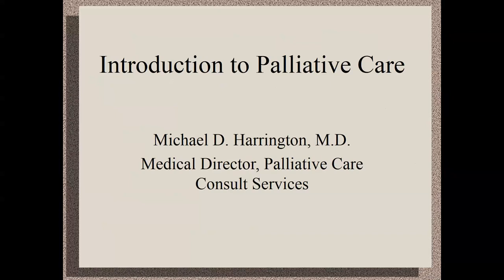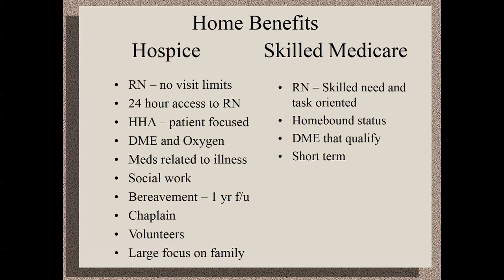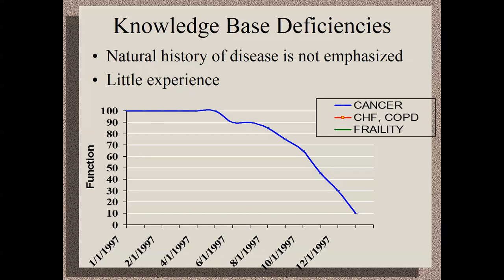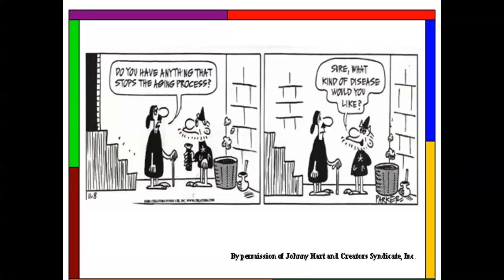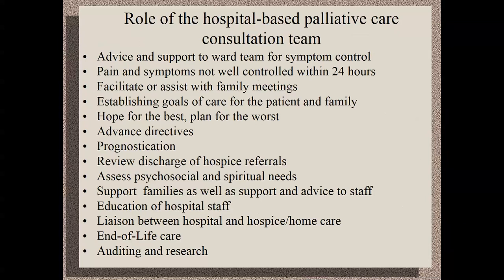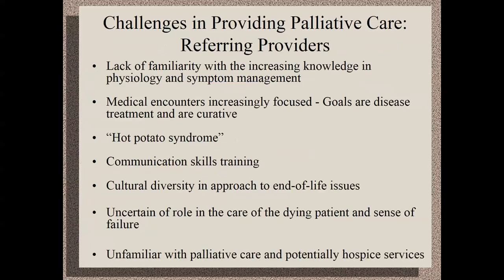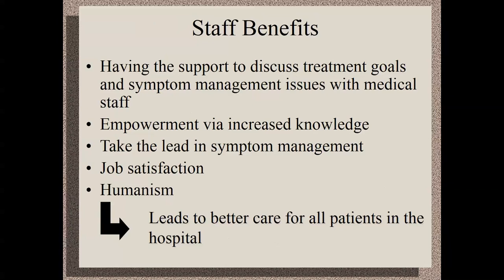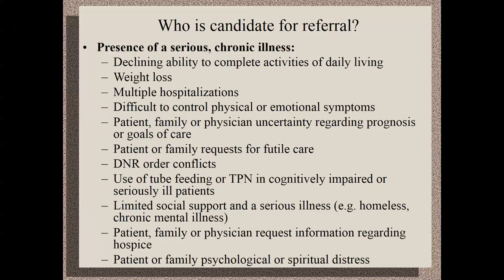Introduction to Palliative Care by Dr Harrington